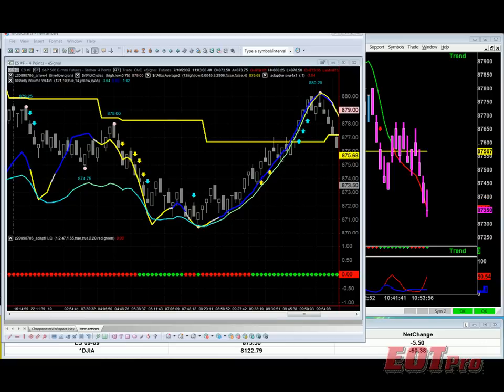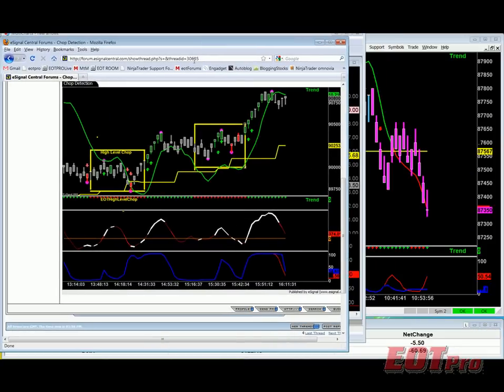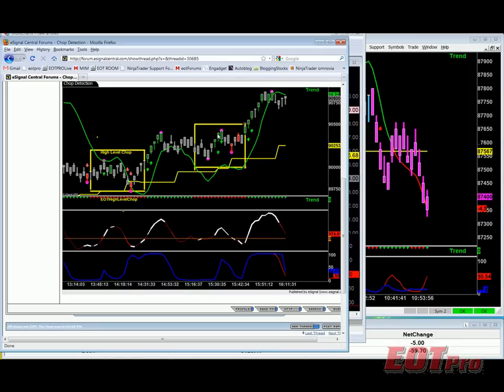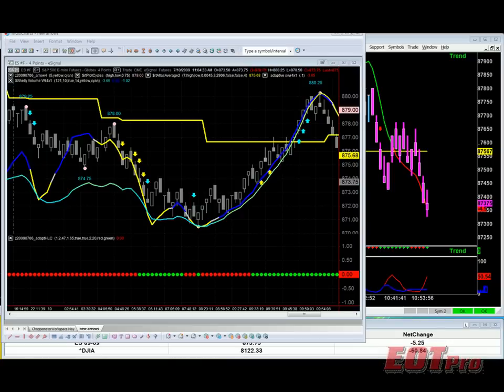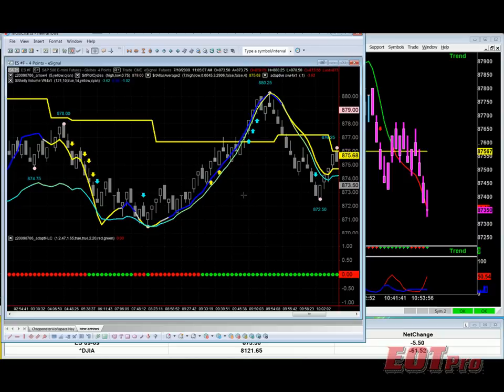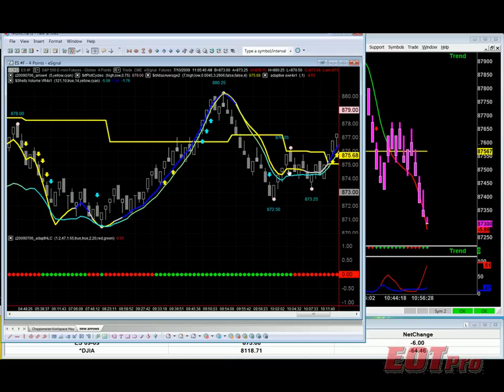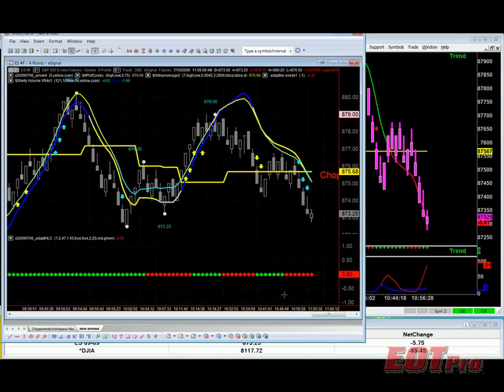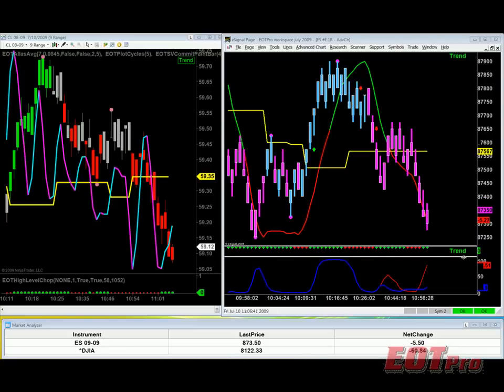Chop Detection WWW EOTPRO COM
HOW TO DETECT CHOP IN THE E-MINIS